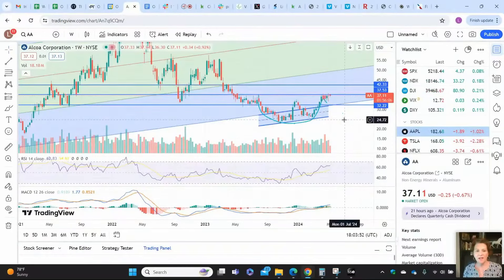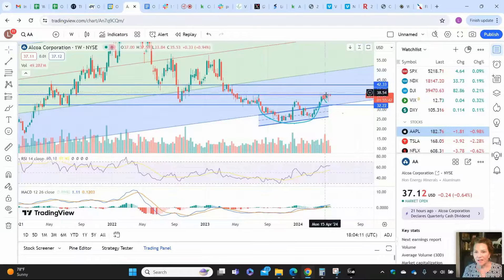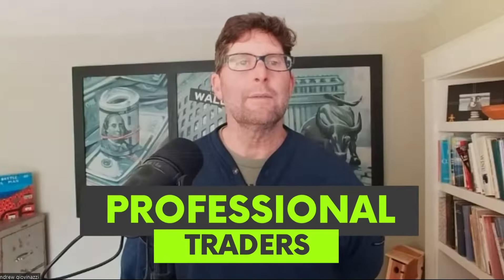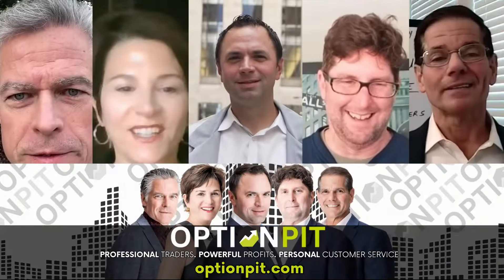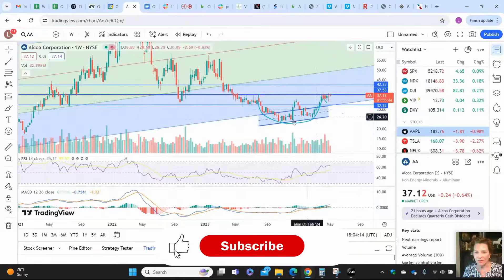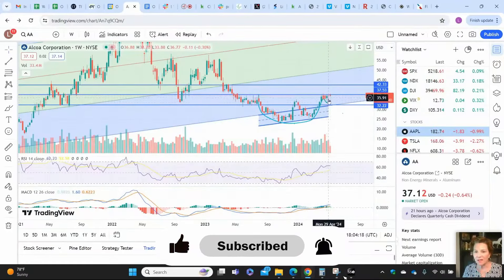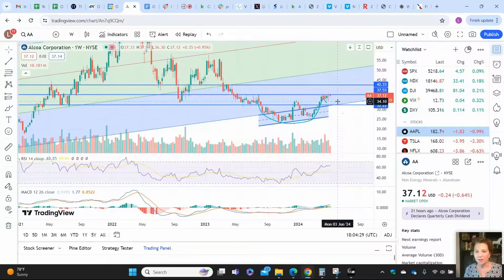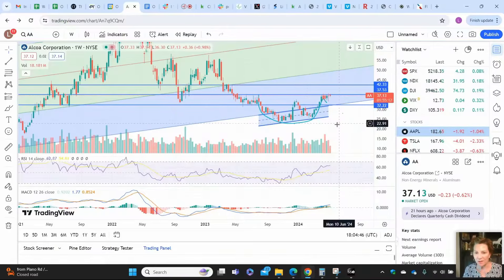Chart of the Week: Alcoa Corp (Ticker: AA)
Join one of our Free Newsletters for more from our traders and experts at Option Pit!

Option Pit is a trading education firm offering mentoring for all levels of traders from retail to hedge funds.

Mark Sebastian Twitter:   / @OptionPit
Licia Leslie Twitter:   / @profitsinpumps
Andrew Giovinazzi Twitter:  / @optionvol